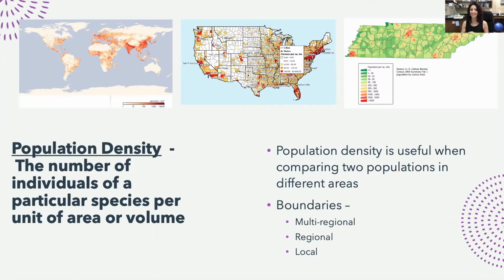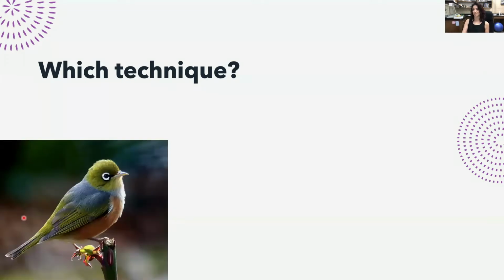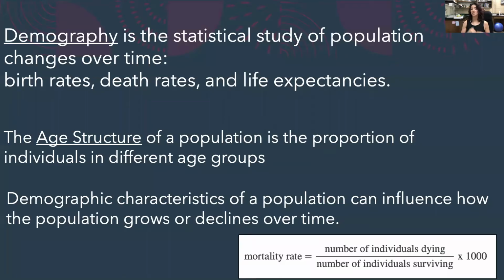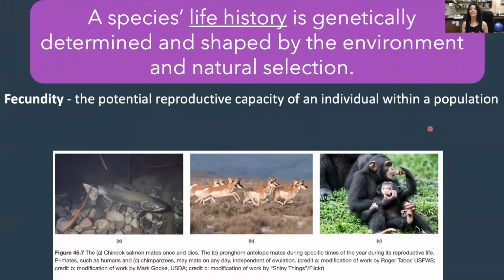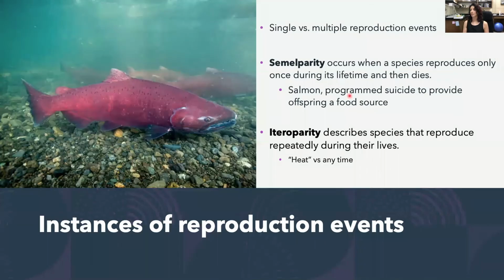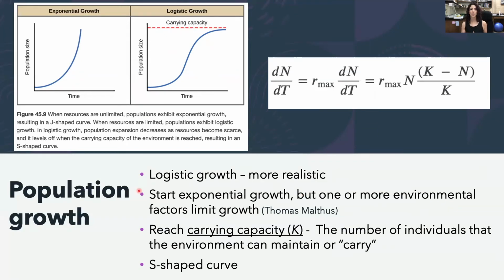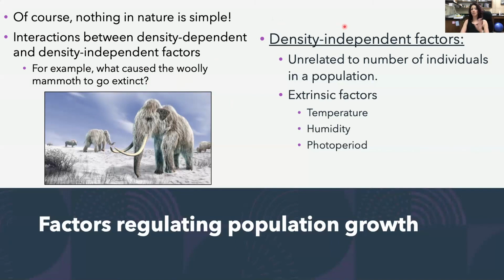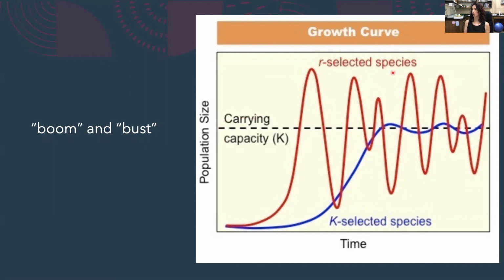Population community ecology part1